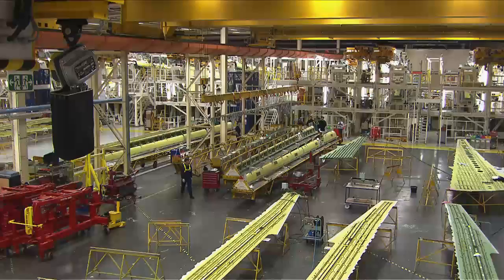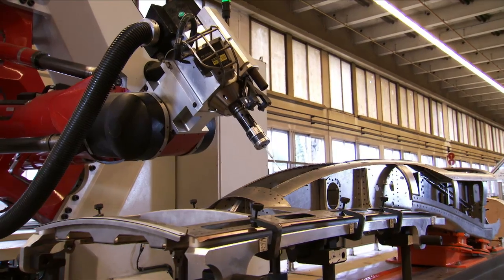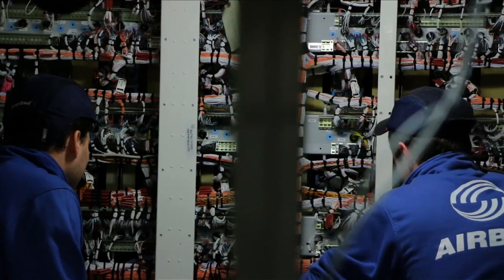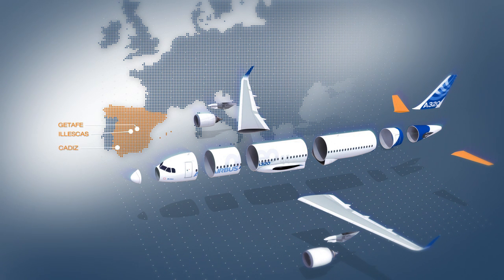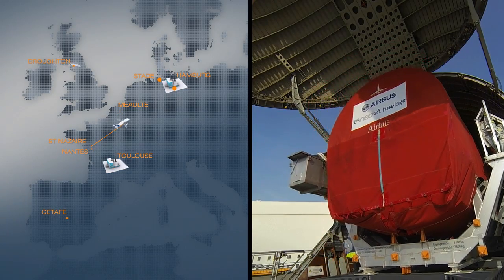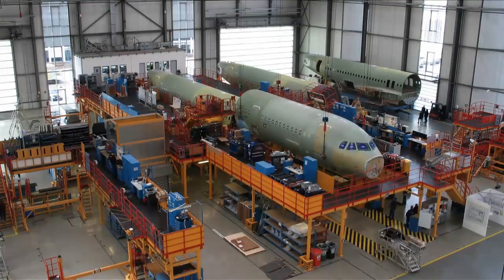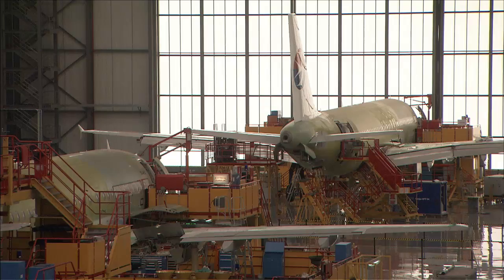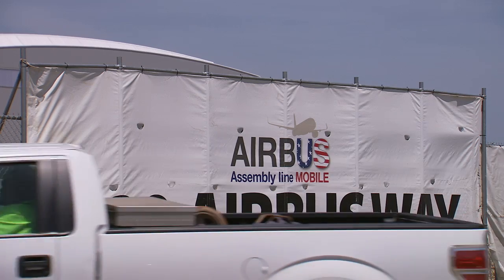A320neo: a focus on the industrial network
Providing the parts that come together to form Airbus’ A320neo are some of the best engineering and technical teams working in the field today. This video provides specific details on the elaborate industrial network that is behind the fuel-efficient jetliner.